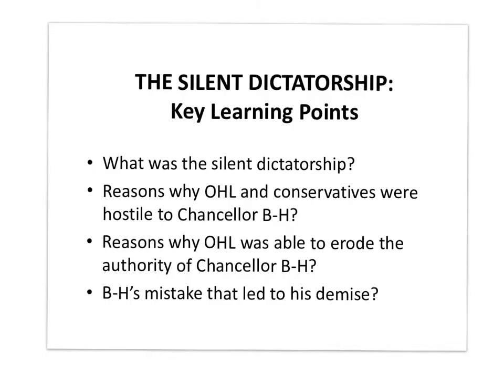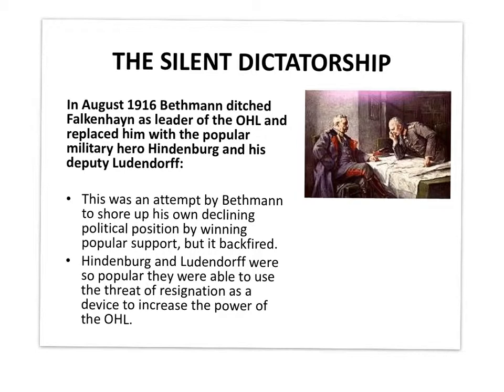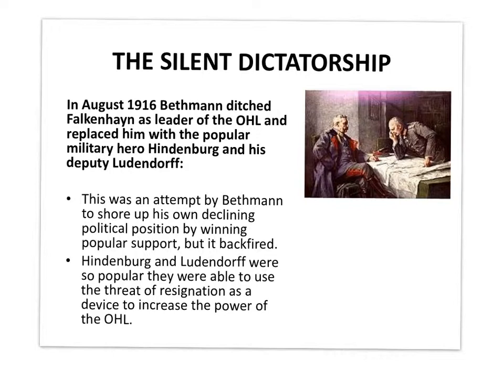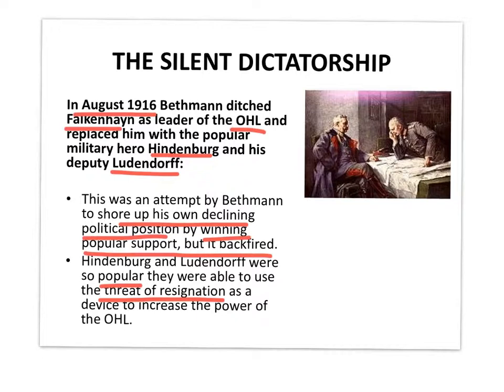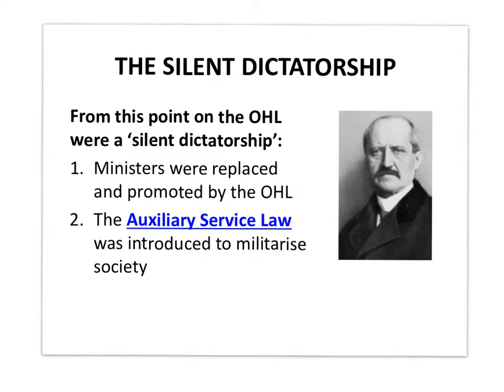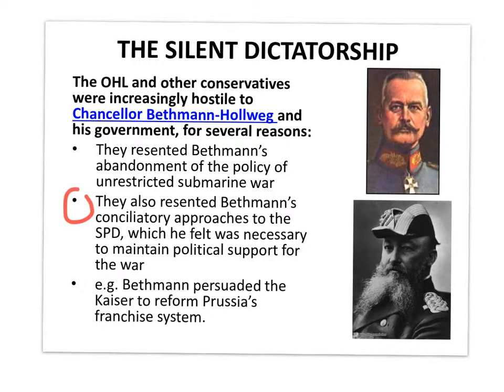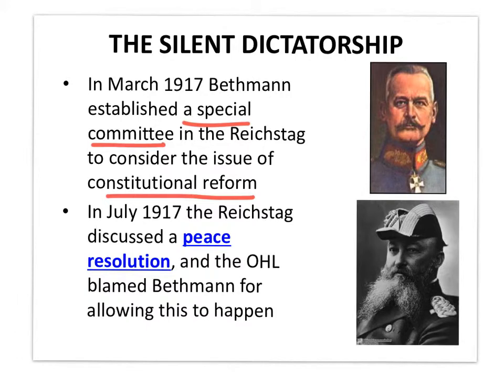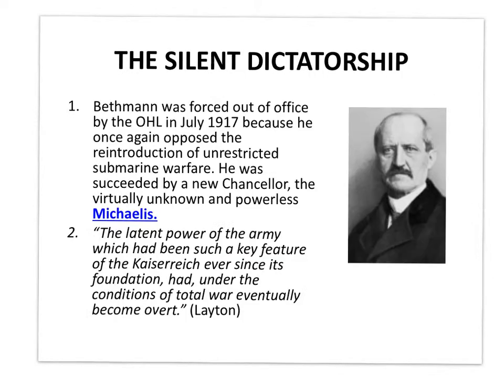Domestic Impact of WW1 - 3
The emergence of a silent military dictatorship in the second half of the war, which increasingly undermined Chancellor Bethmann-Hollweg, leading to his resignation in the summer of 1917